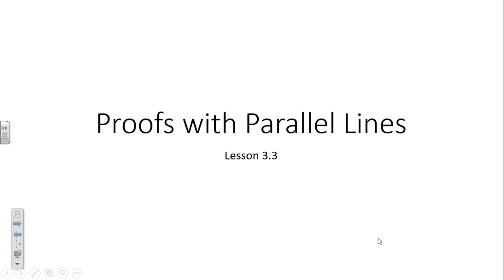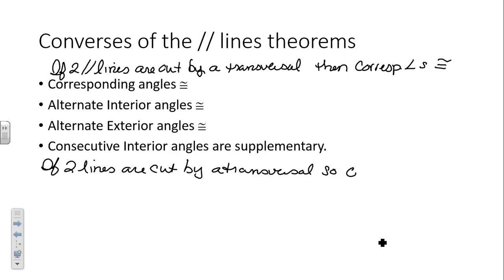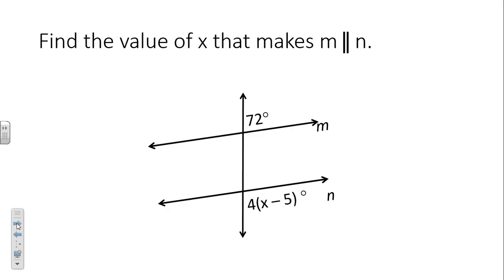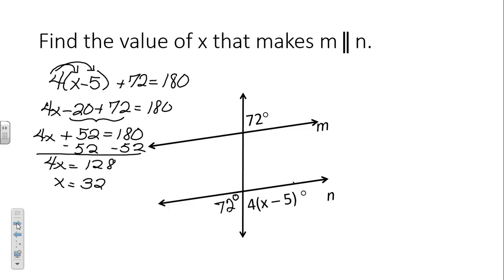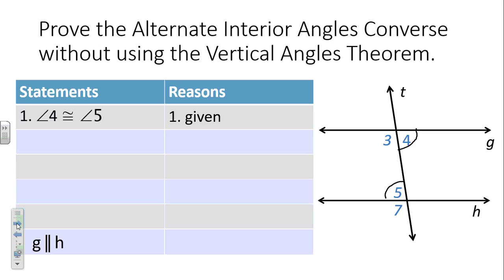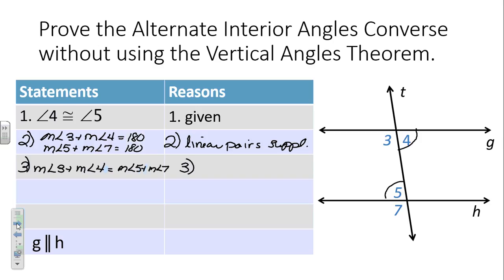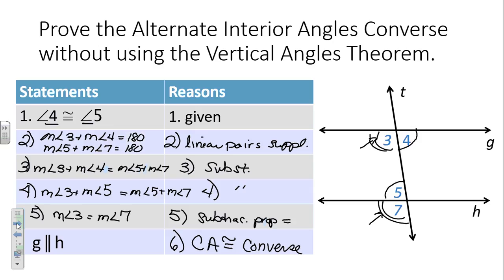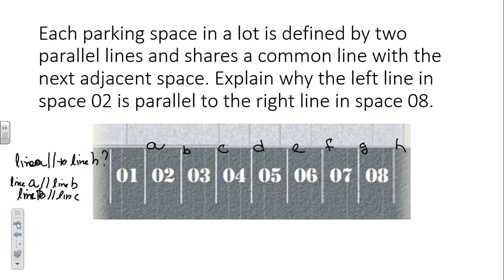October17 0256 Geometry